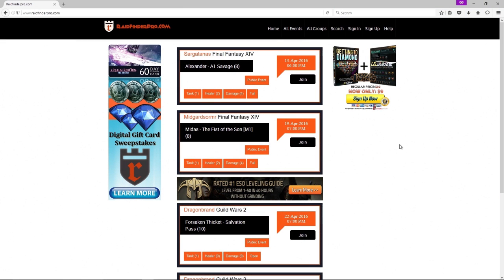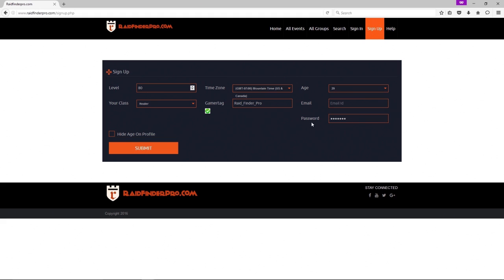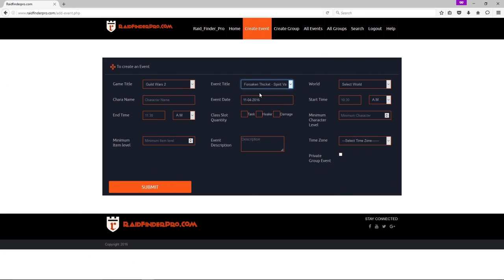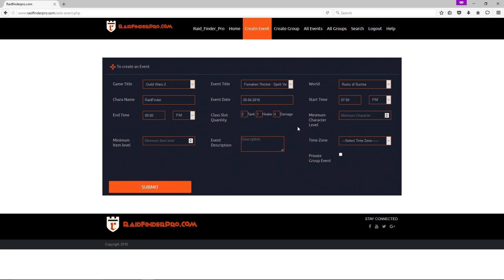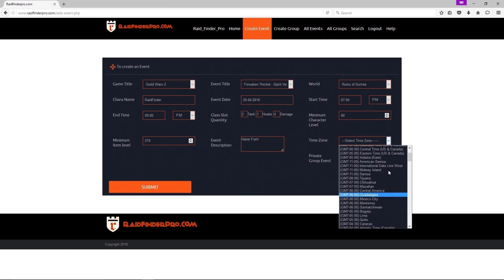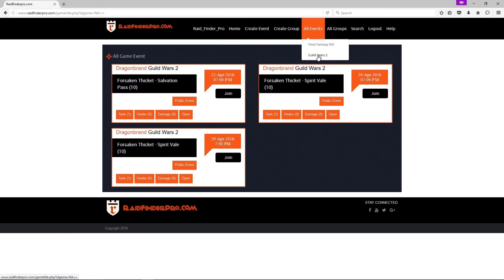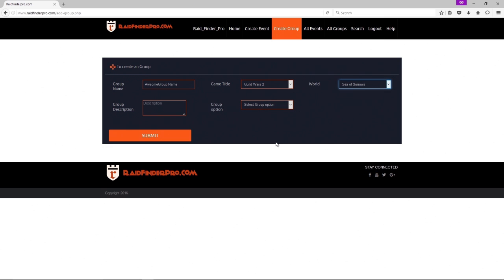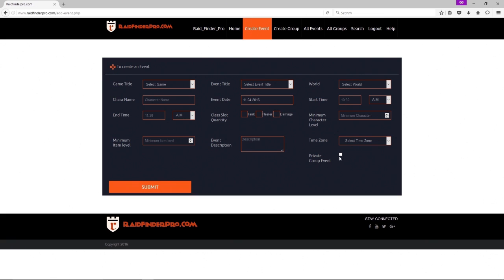RaidFinderPRO - Raid finder tool for FFXIV, ESO and Guild Wars 2 group finder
What is RaidFinderPro.com? The premier raid finder tool!

The idea is simple, post an event with your conditions and sit back while others join your event. You can chose from Final Fantasy XIV (FFXIV), Elder Scrolls Online (ESO), and Guild Wars 2 (GW2). The event options range from single group dungeons to hard core raiding.
The best Guild Wars 2 group finder tool.